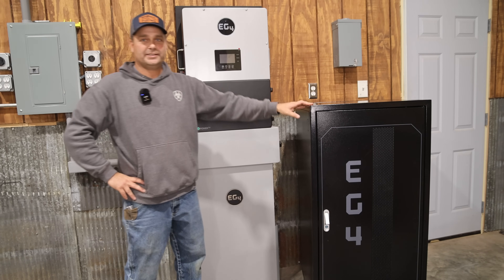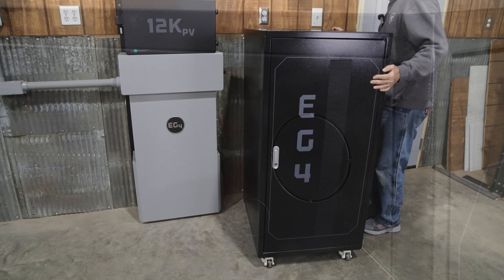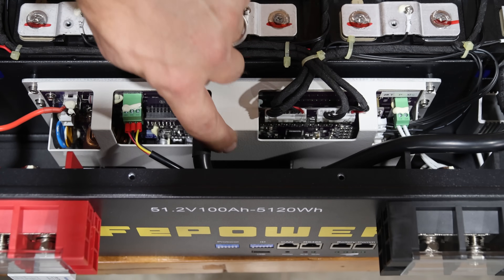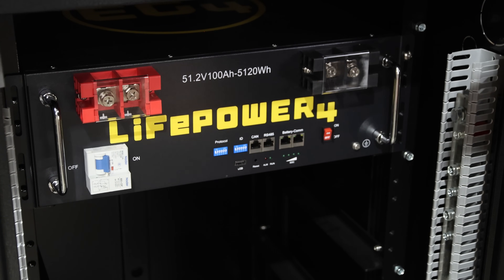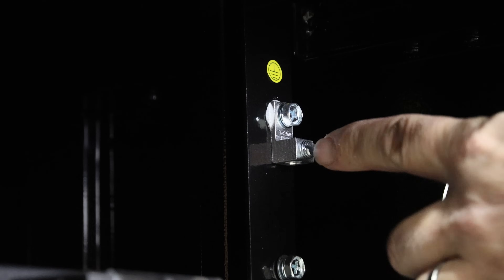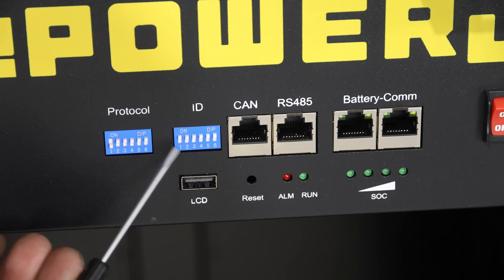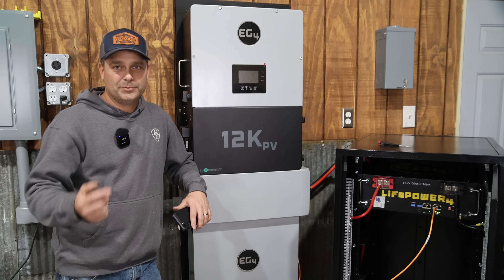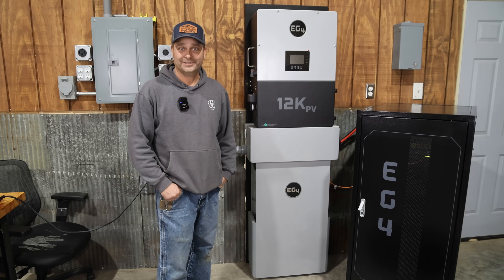Installation and Overview of EG4 LiFePOWER 4 Battery and Server Rack Battery Cabinet